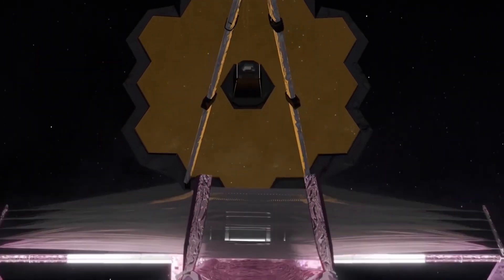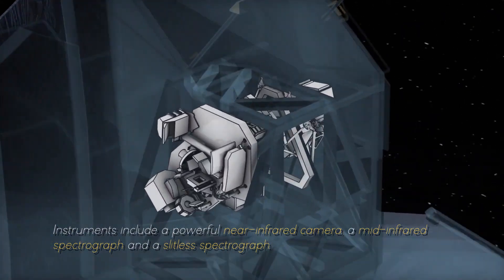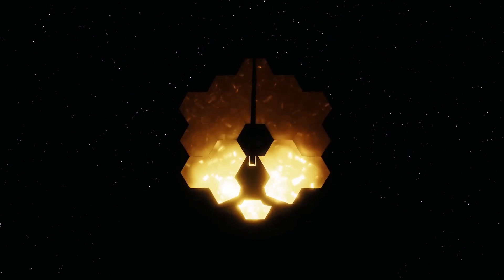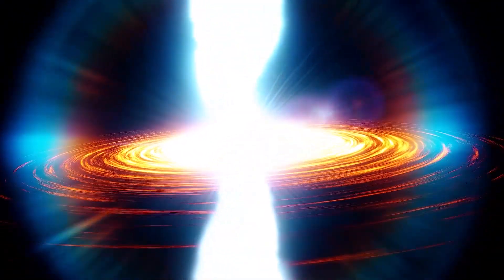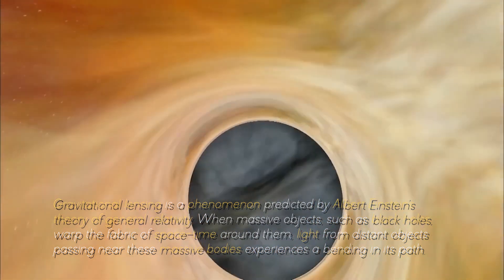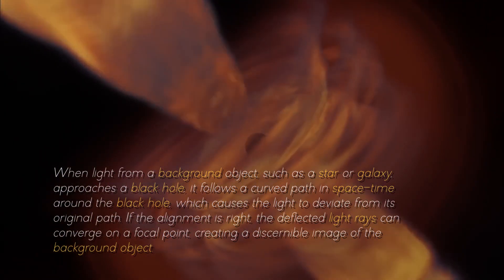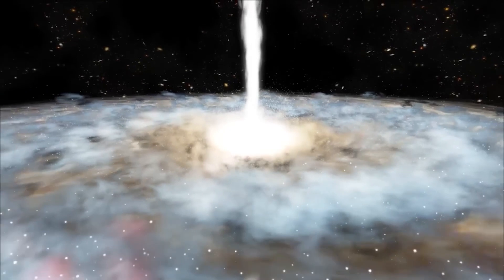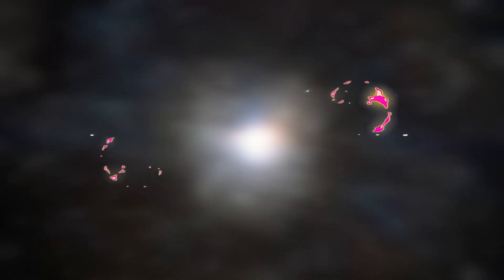1 MINUTE AGO: James Webb Telescope Detects 700 Galaxies Inside THIS Black Hole